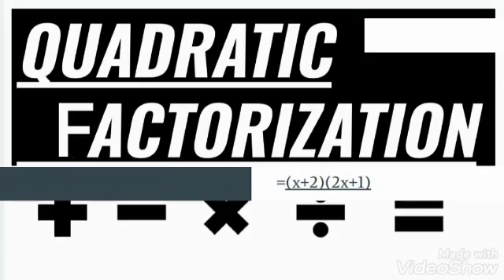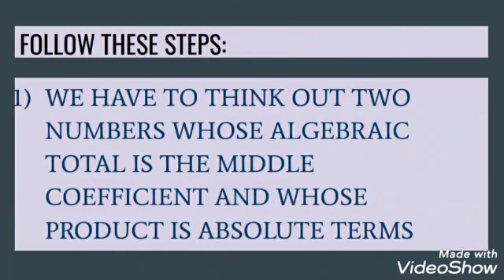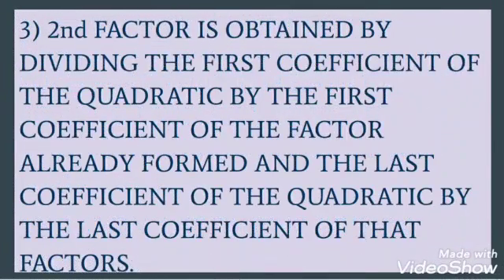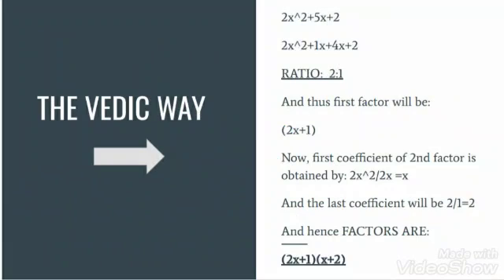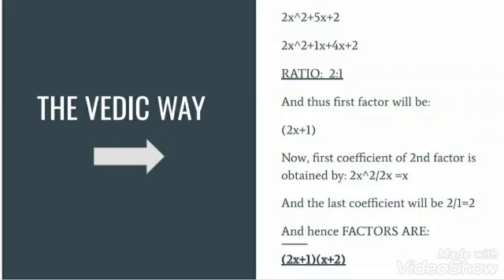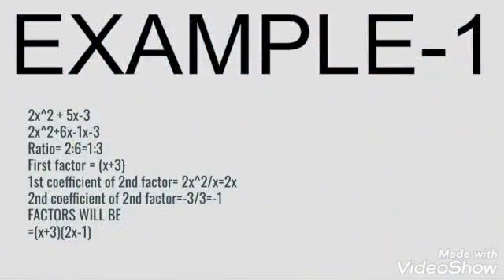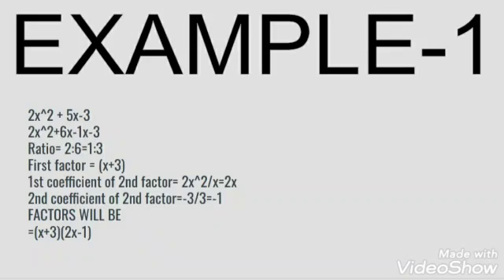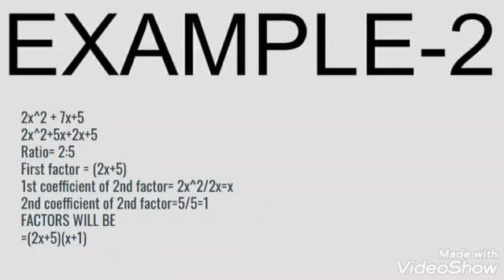Math Magic Part-2